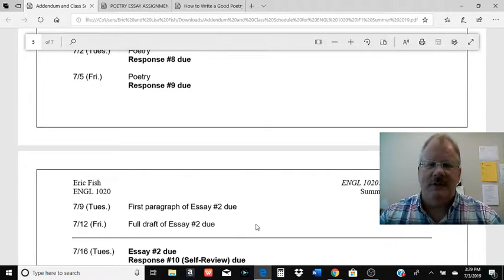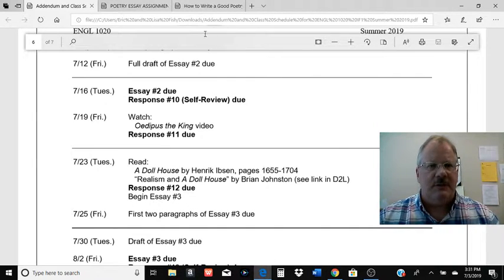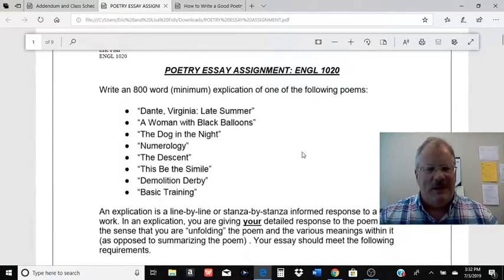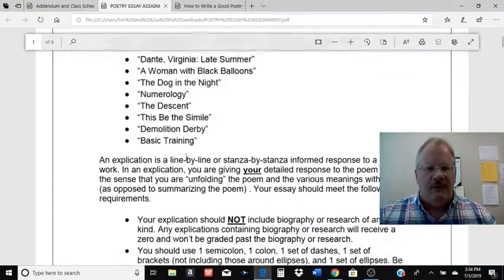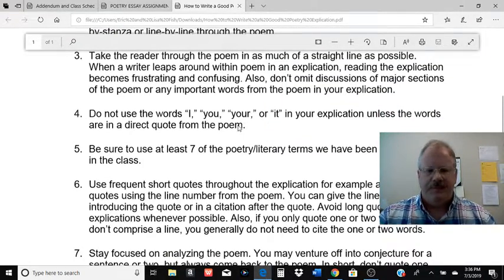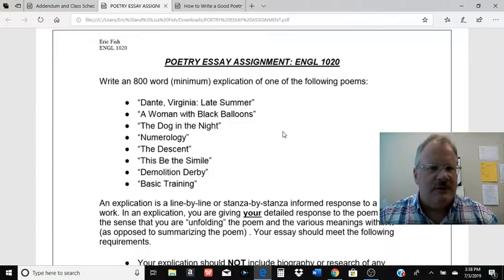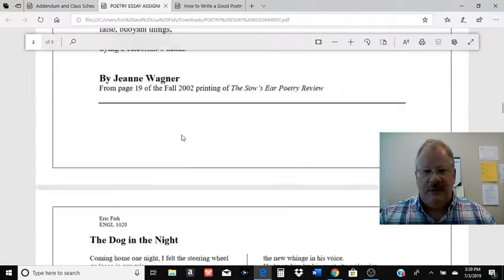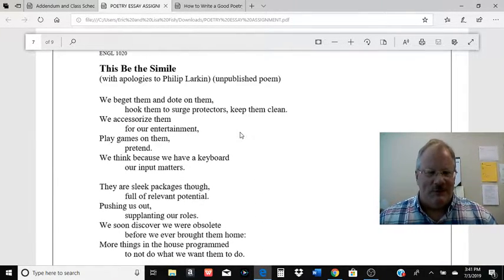YouTube Video #11 -- ENGL 1020: IF1 Summer 2019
Review of Essay #2